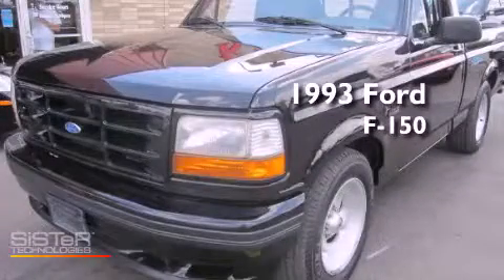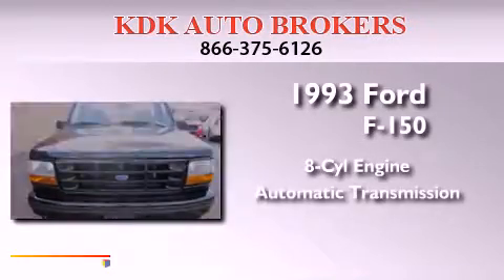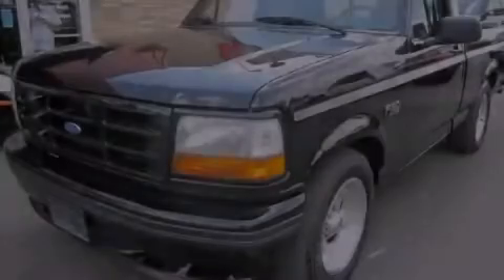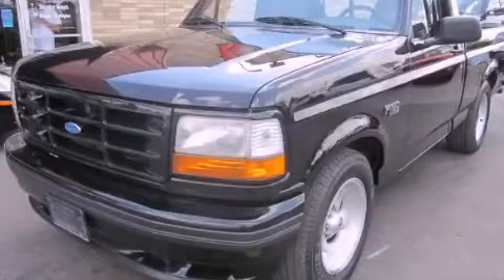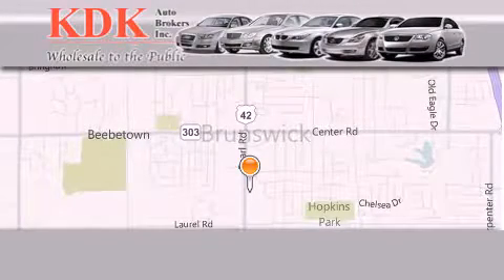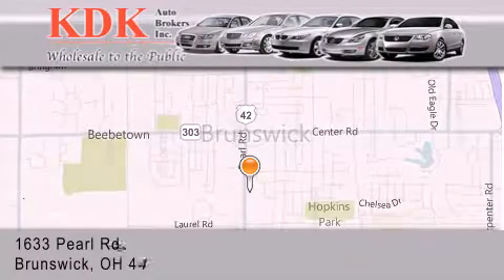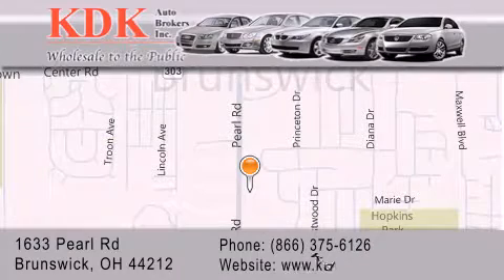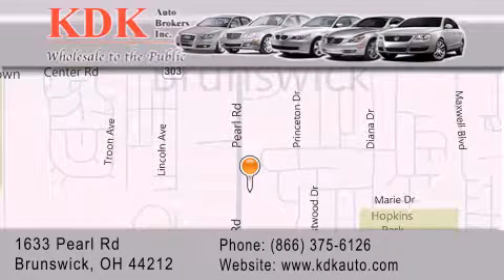1993 Ford F-150 Akron OH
Year : 1993
 Make : Ford
 Model : F-150
 Engine : 8-Cylinder
 Trans . : automatic
 Exterior : BLACK
 Miles : 144,769
 Interior : GRAY
 Stock : A61134

 Pre-Owned 1993 Ford F-150 Brunswick OH